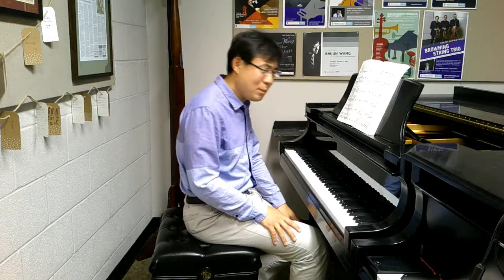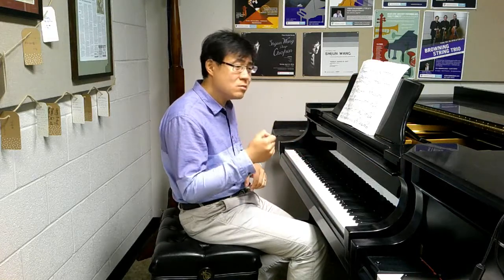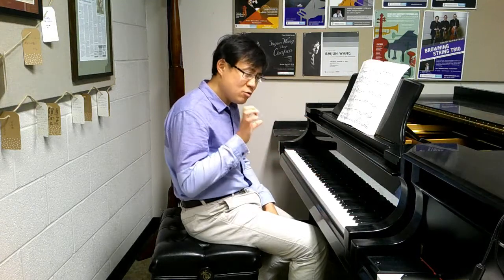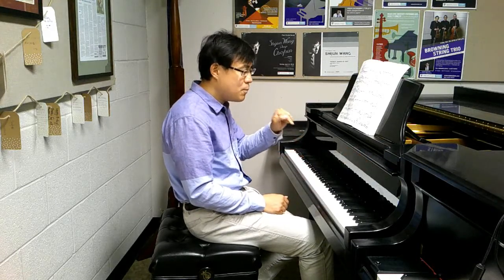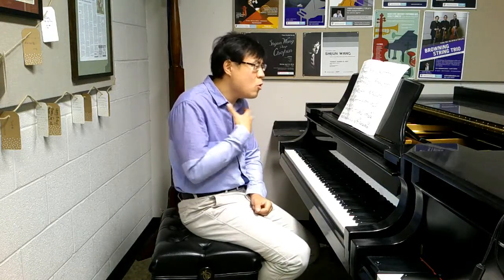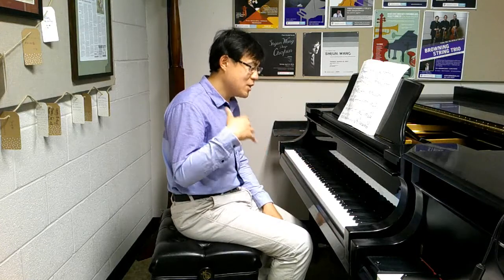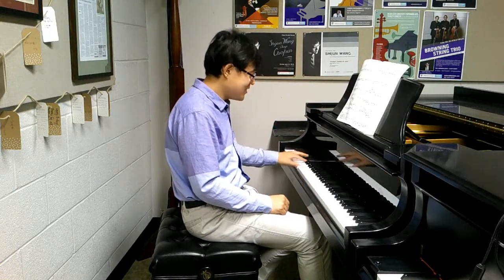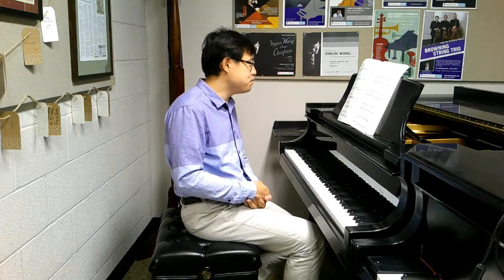Chopin Etude Op. 10 No.12 Tutorial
As the Rhein-Neckar-Zeitung Heidelberger described, “Shijun Wang is a fascinating, serious and sensitive musician”  As a solo pianist and orchestral soloist, Shijun Wang has performed in California, New York, Oklahoma, Florida, Georgia, Utah, Connecticut, New Jersey, Indiana, Idaho, as well as Germany, Spain, France, Norway, China, Mexico, and Japan. Under one of the most prestigious artists management, 100 arte, he plays concerts in most of major cities in China each summer, and he also gave master classes, lectures and recitals in more than half of the major Chinese conservatories includes Shenyang Conservatory, Xi’an Conservatory, Harbin Conservatory, Sichuan Conservatory and Jilin College of Arts. He was appointed as the youngest ever visiting professor of Xi’an Conservatory where he would give concerts and master classes for two months each summer. He serves as piano faculty in the East/West International Piano Festival in South Korea and piano faculty at The Puigcerda Music Festival in Spain each summer.

Dr. Wang currently teaches as a assistant Professor of Piano at Weber State University. He received the Bachelor of Musuc and Masters of Music degrees at The Juilliard School studied with Oxana Yablonskaya and Joseph Kalichstein and Doctorate of Musical Arts degree at Eastman school of music studied with Nelita True. His mentors have included Thomas Schumacher, Dan-Wen Wei, Alfred Brendel, Emanuel Ax, and Richard Goode.

In this series of piano tutorials videos, Dr. Shijun Wang will perform and share useful insights on his solutions to many of the technical and musical challenges of Chopin's 24 Etudes.